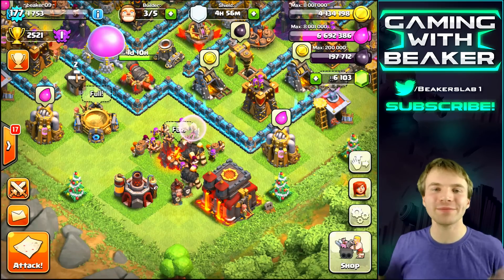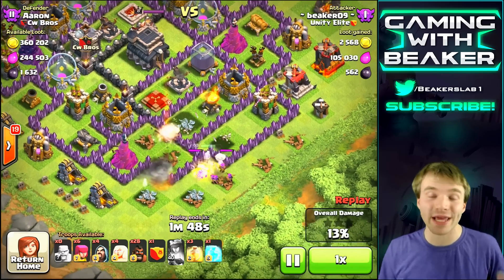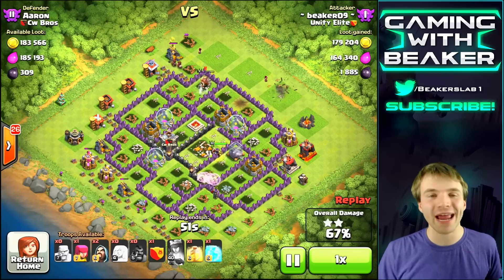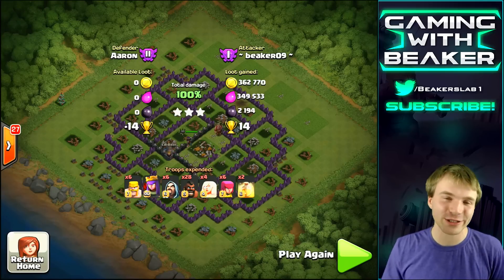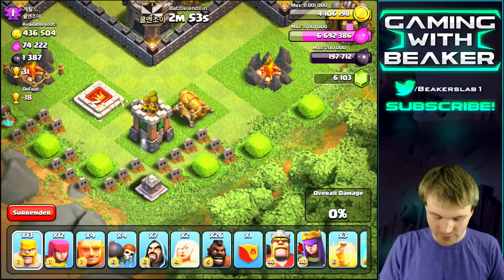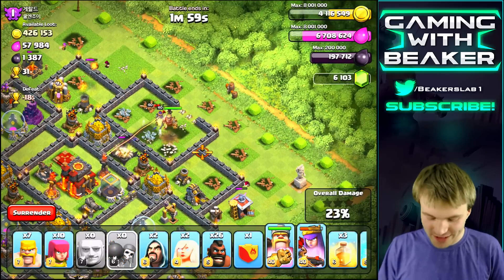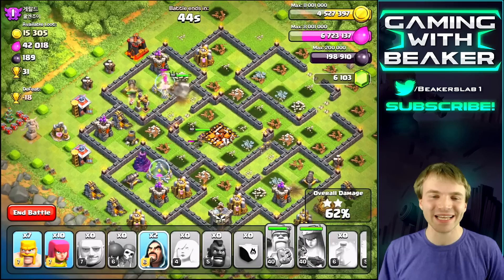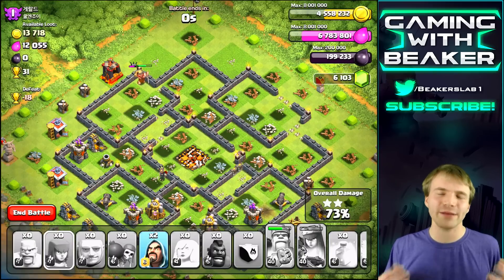Clash of Clans: "Wrecking Huge Loot Bases!" | MAX Hogs & Healers Attack Strategy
Out of all the healer strategies, this one is the MOST epic! 3 star VS weak bases easily, and gets you almost all the loot! Earn Free Gems for Clash of Clans here: cashforap.ps/beak

Category: Games
Updated: 10 June 2014
Version: 6.108.5
Size: 53.3 MB